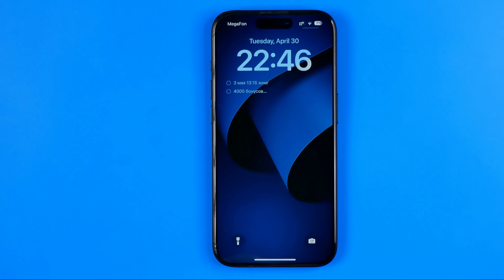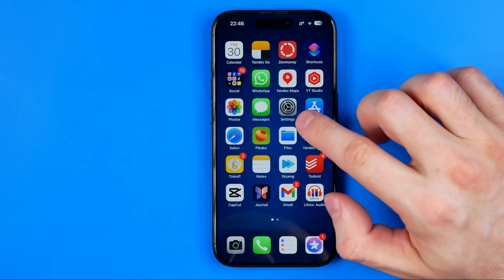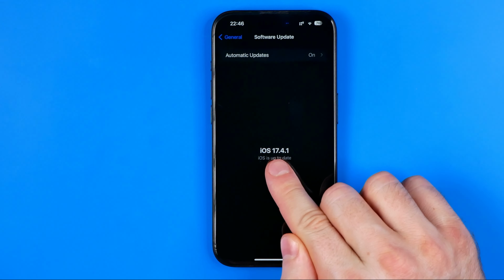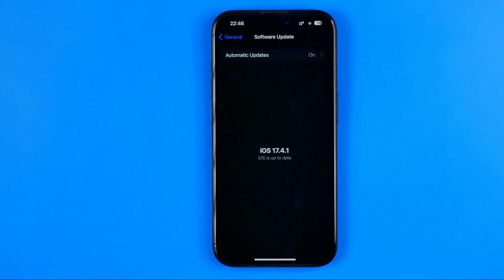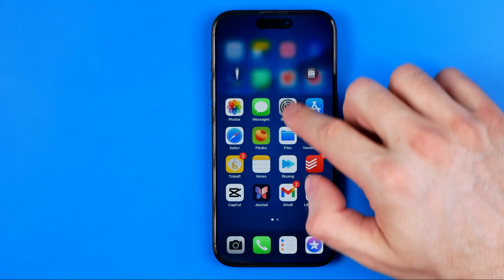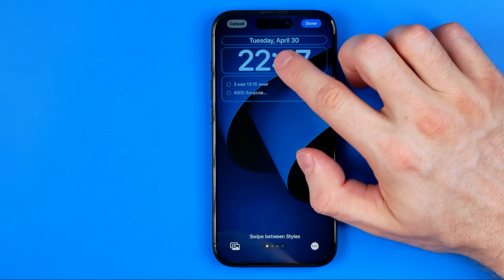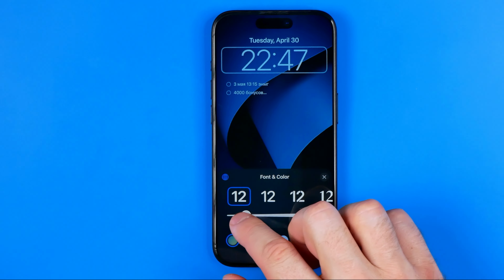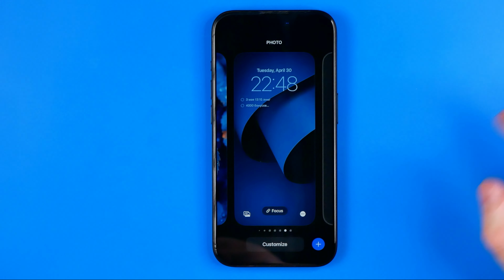How to Change Lock Screen Clock Font Size on iPhone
Here's how to change lock screen clock font on iphone! In this video I will show you how to change clock font on iphone. Be sure to watch the video to the very end. You will learn how to change clock on iphone lock screen. That's easy and simple to do!